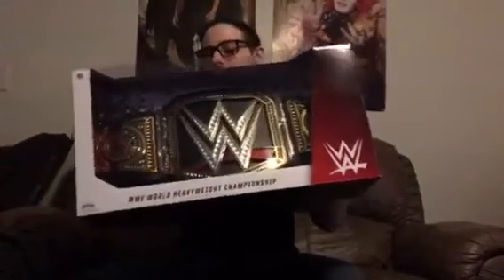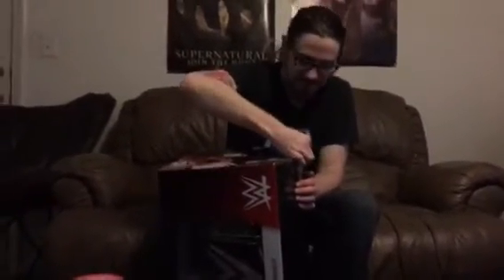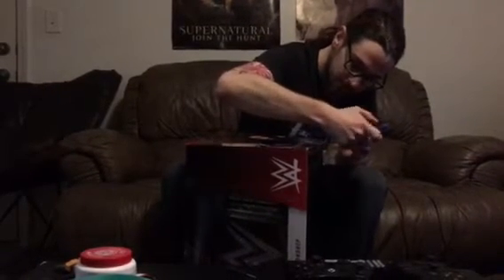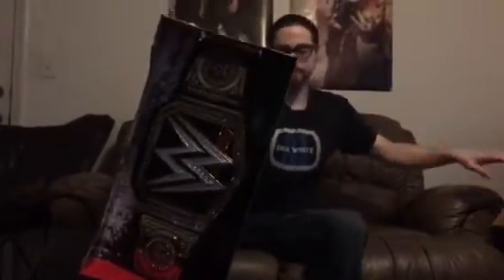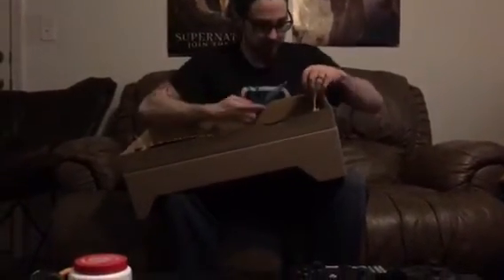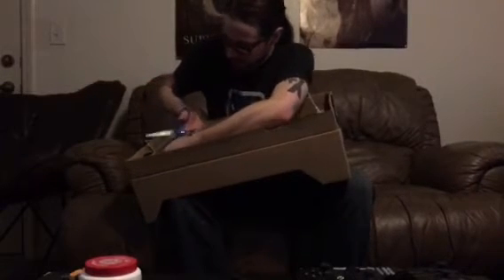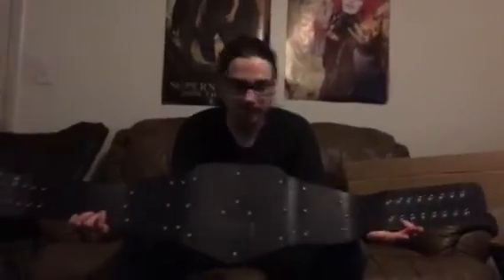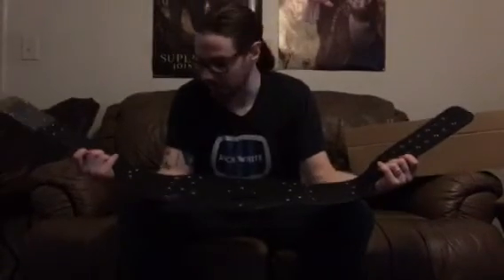Unboxing Toys R Us "Authentic" WWE Replica Belt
Unboxing the "authentic" network logo replica from Toys R Us. Bought for a project, will update soon. Sorry for the bad focusing of the camera, lighting was very dull.

All copyrights go to WWE and Toys R Us